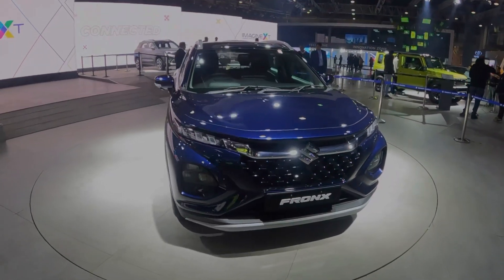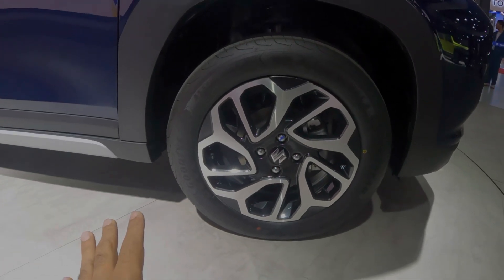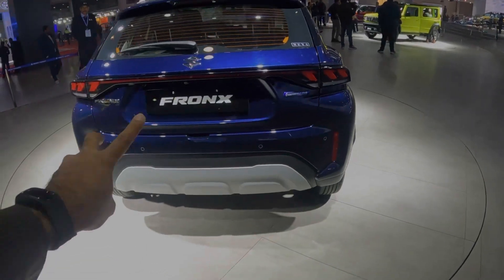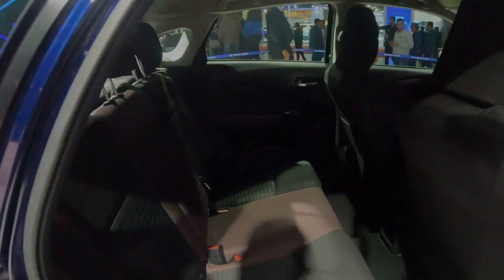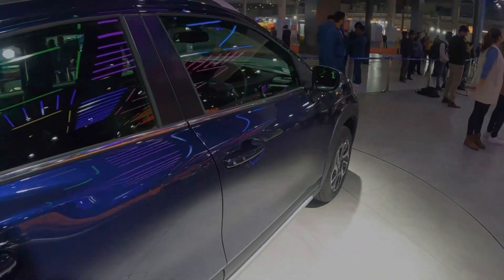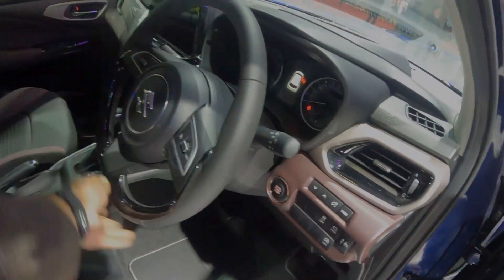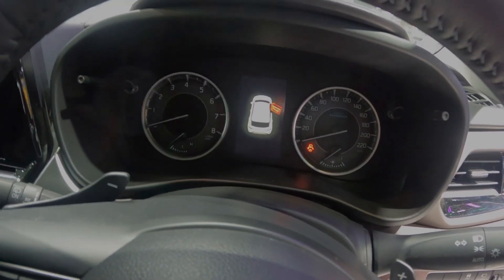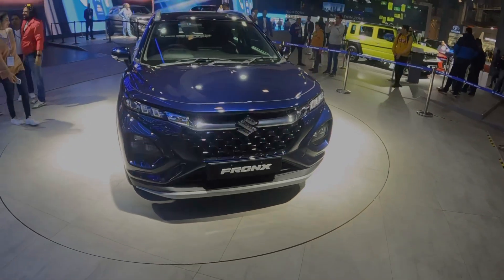Detailed review of Maruti Suzuki Fronx 2023 | Price, Features & Mileage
What's app me for Booking of new car on 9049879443, Best deal and early delivery will be offered.

what's app group ( Nios & Aura )

Maruti Fronx review.
Maruti Fronx feature.
Maruti Fronx detailed review.
Maruti Fronx price.